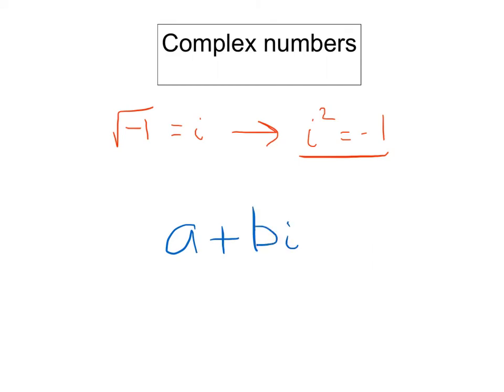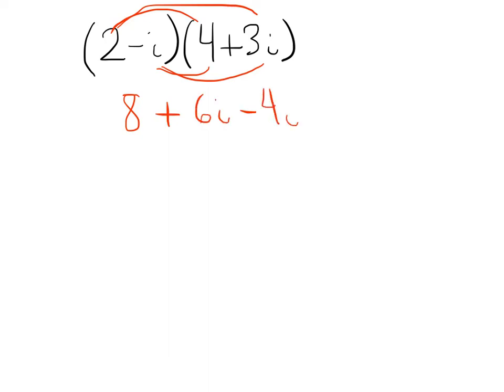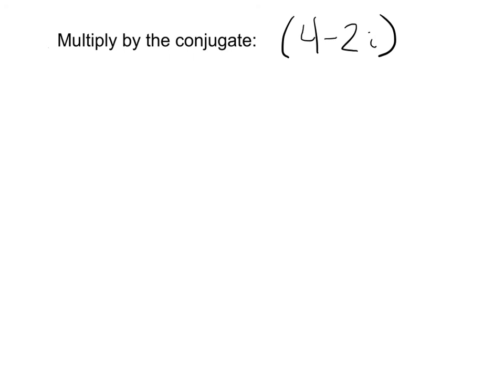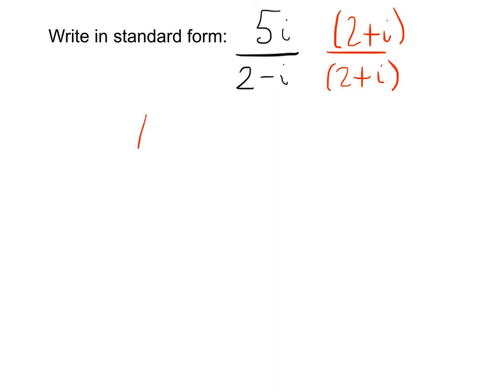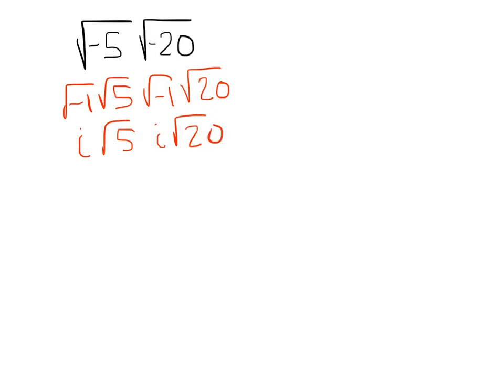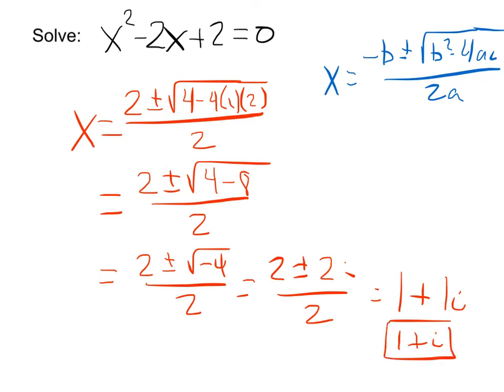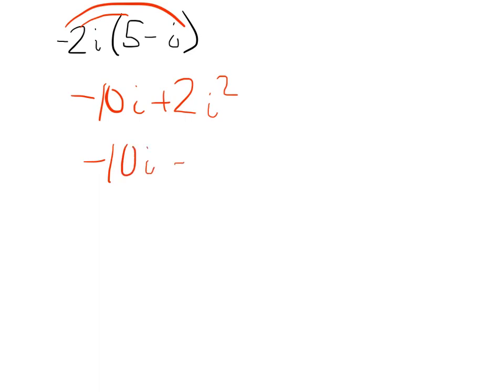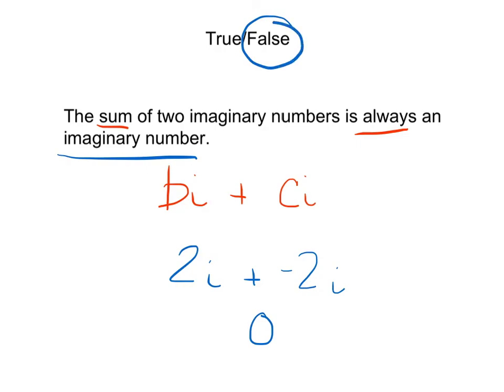Complex Numbers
A few examples of problems involving complex numbers.